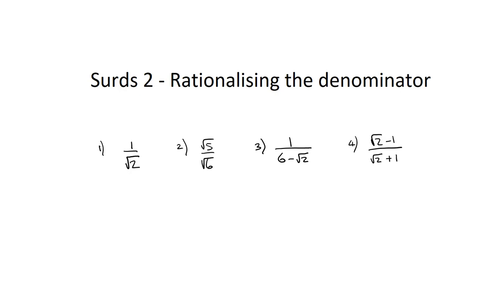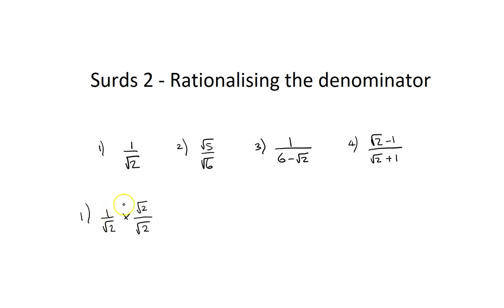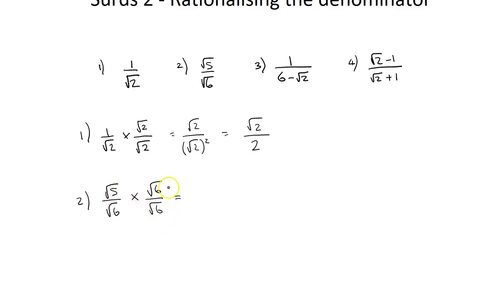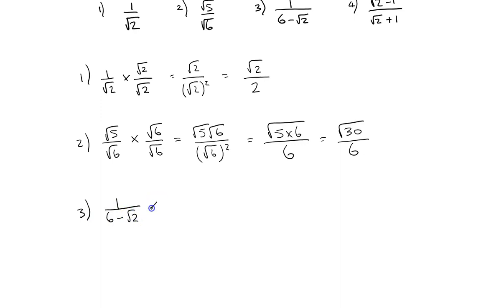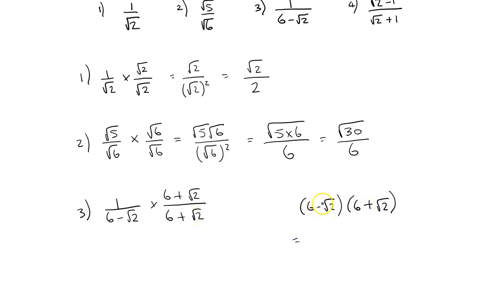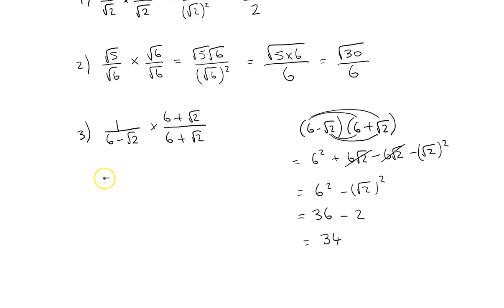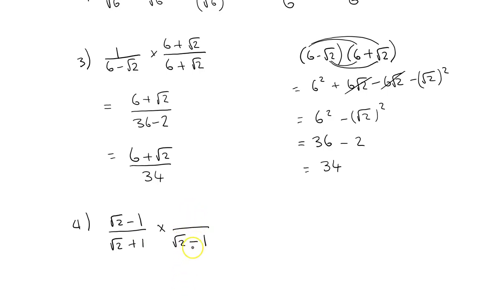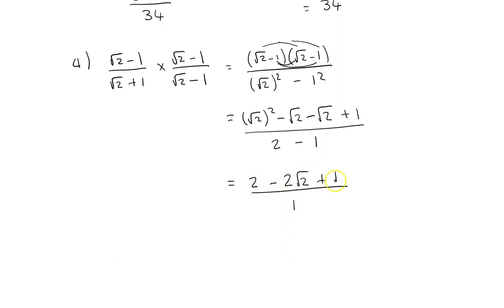Surds 2 - Rationalising the denominator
Missed a lesson at school?  Need some revision?  Watch this video on how to rationalise a denominator containing surds.  Also watch the video Surds 1 - The basics.